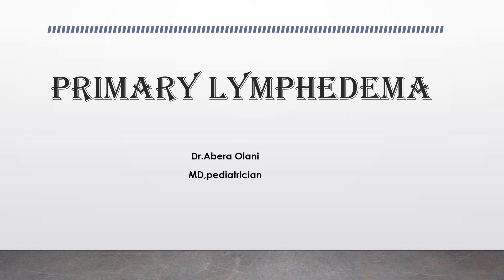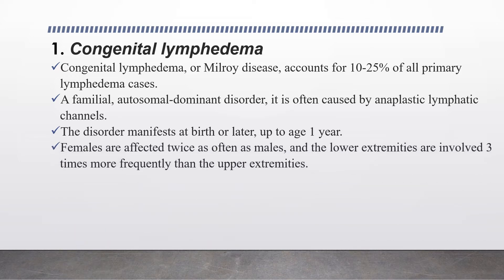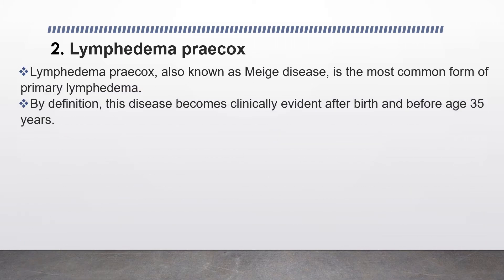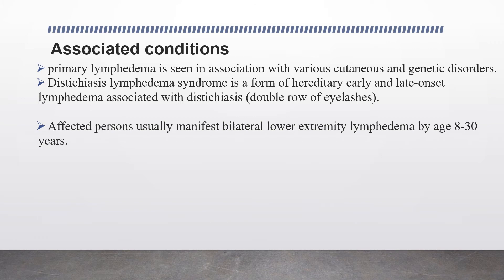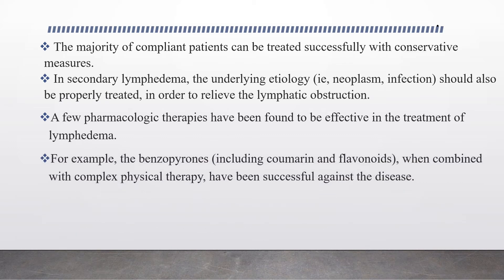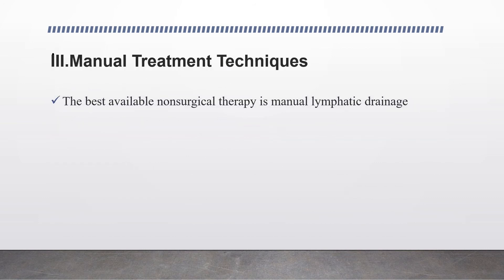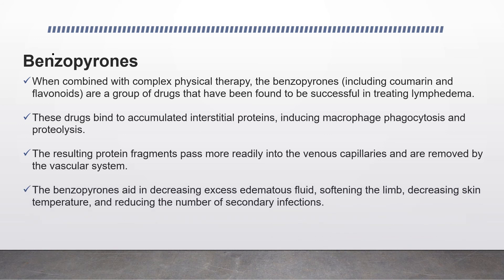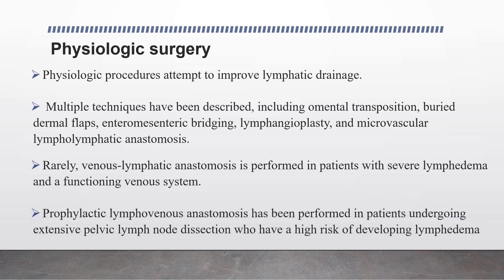PRIMARY LYMPHEDEMA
Etiology,types and treatment of primary lymphedema